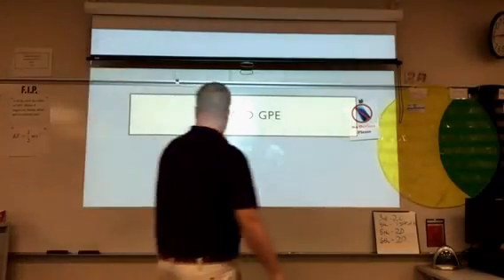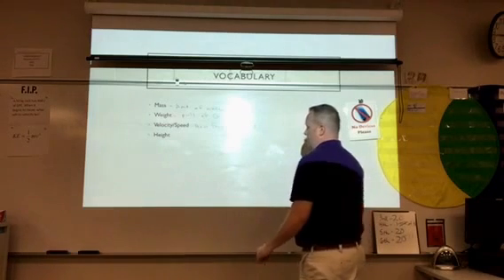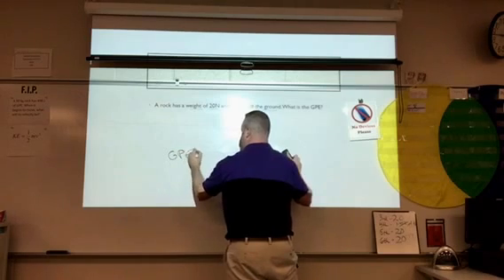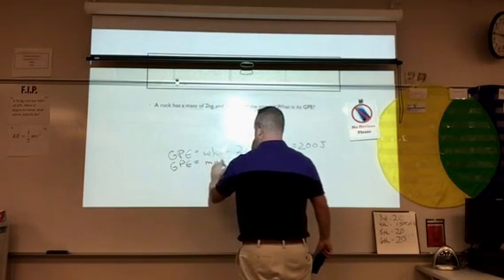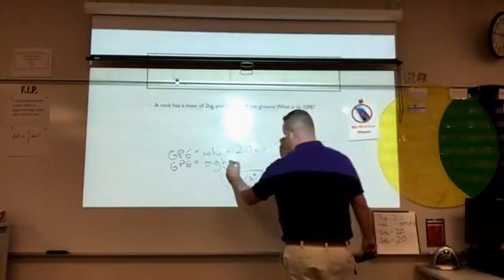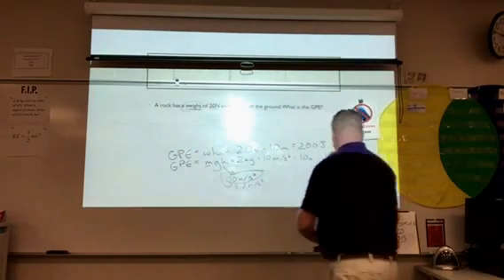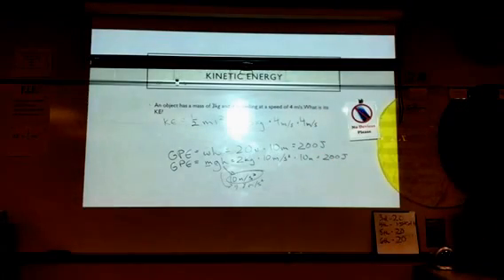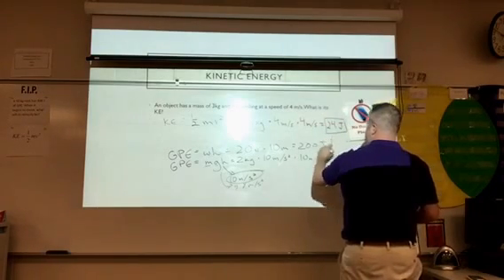KE and GPE video